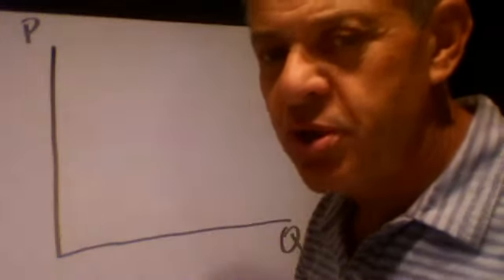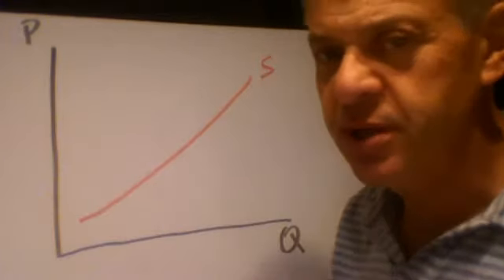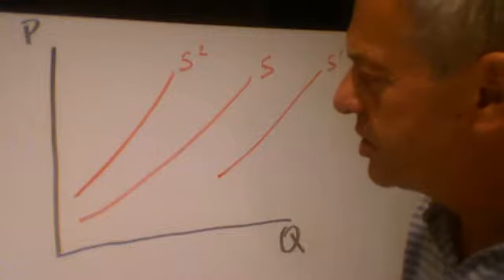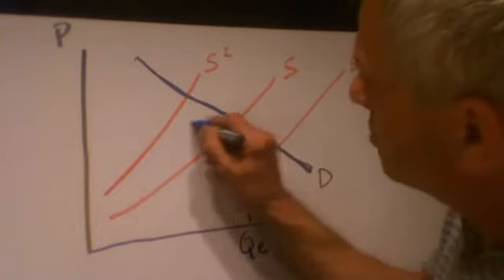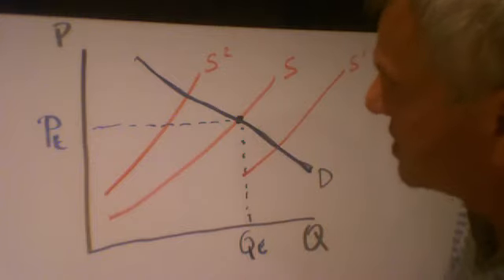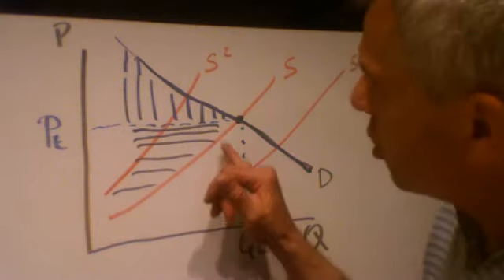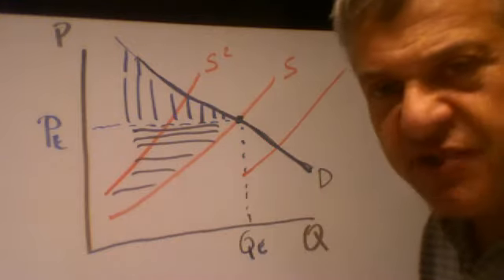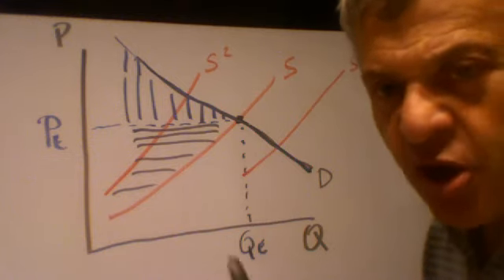Supply and Demand Part 2